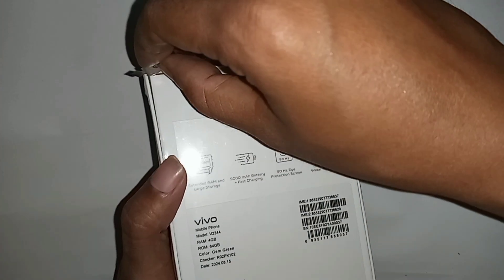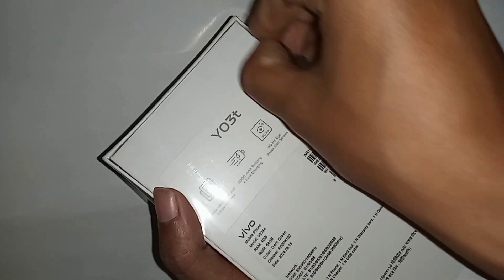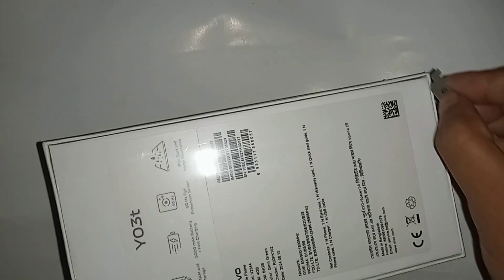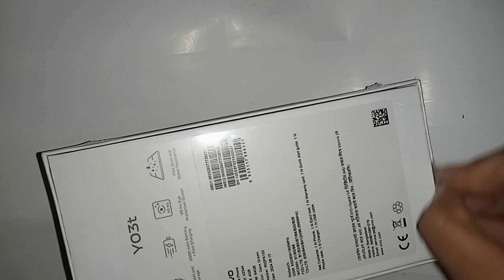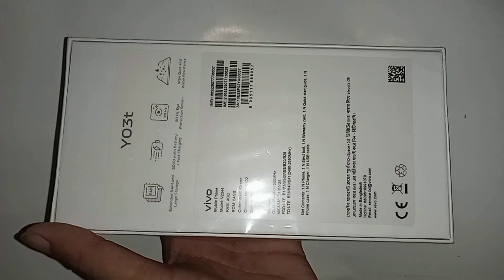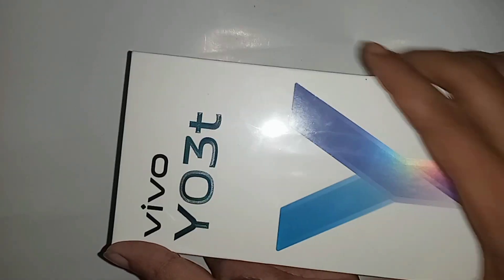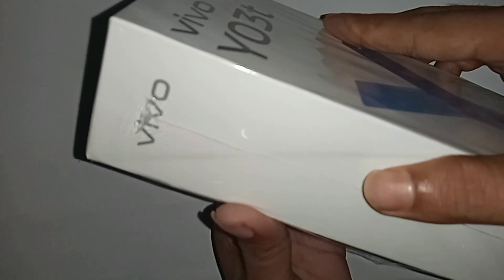Vivo Y03t unboxing Review First Look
This phone model is vivo y03t. now today i will show you how to first look in vivo y03t phone.